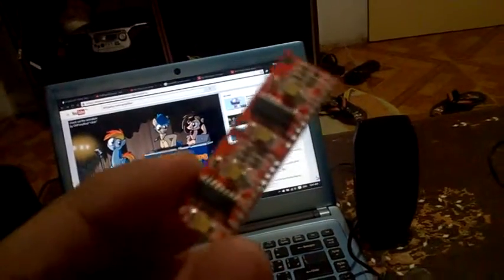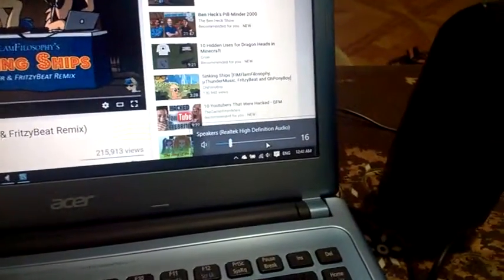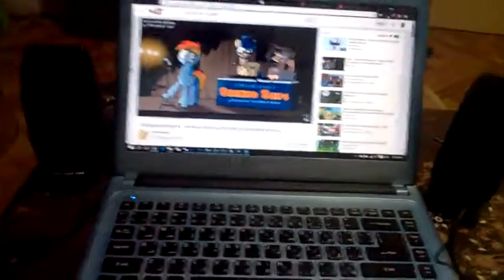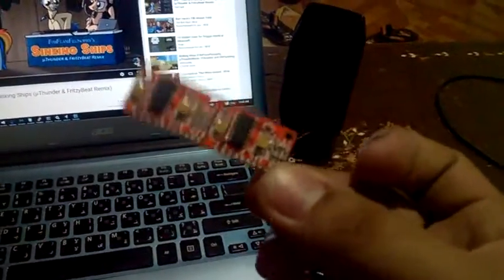PAM8403 Class-D Micro Amplifier test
DON'T LET THE SIZE FOOL YOU! JUST. DON'T! I MEAN IT!

Bought 3 of these for only $2. Yes it's loud for its size, and I mean LOUD, like LITERALLY!!! THIS THING IS REALLY LOUD FOR ITS SIZE!!!